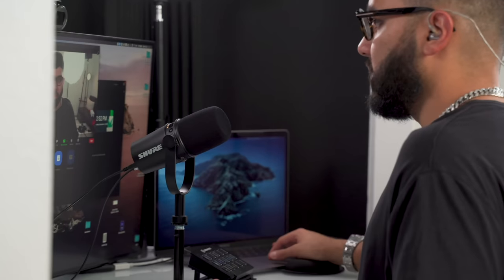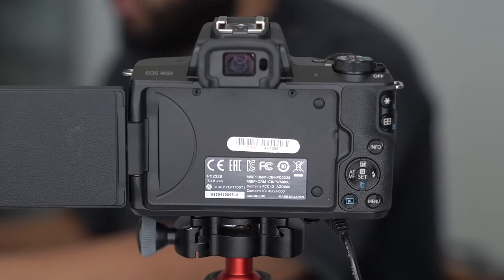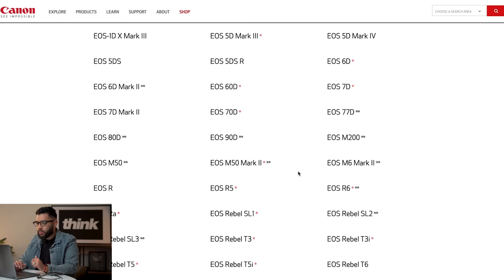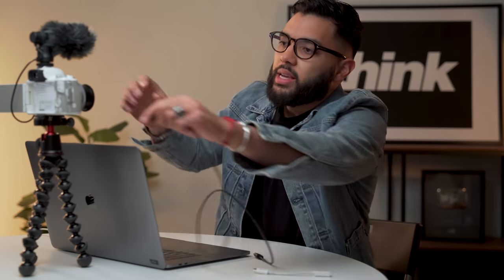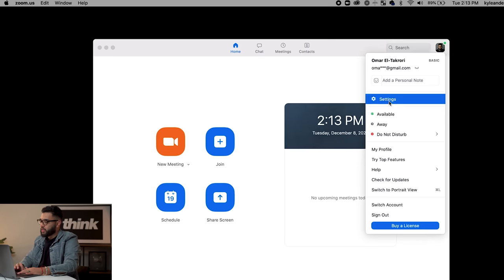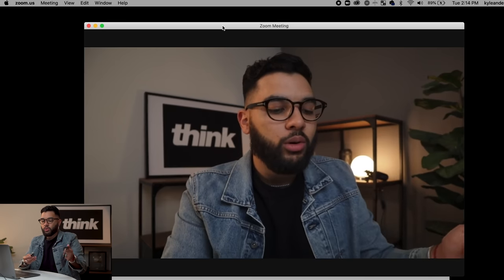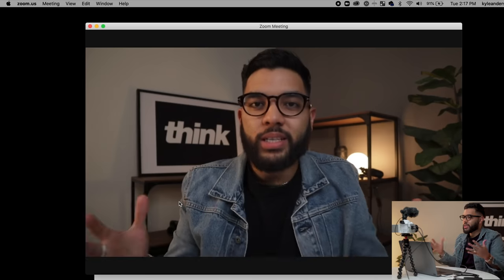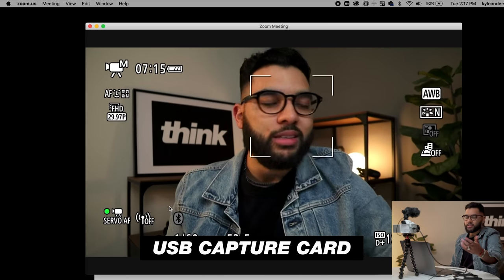How to use Canon EOS Camera as Webcam for Mac! (NEW Webcam Utility App Tutorial)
Learn how to connect a Canon DSLR or Mirrorless Camera as a webcam for FREE! Download the FREE Canon Webcam Utility App HERE ➡️

📒 Show Notes  📒

2️⃣ USB-C to USB Adapter

3️⃣ USB C to Micro USB Cable

4️⃣ (Clean HDMI Camera) Canon M50 MKII

5️⃣ $20 USB HDMI Capture Card

About:
In this video Omar from Think Media shows you how to connect a Canon Camera as a webcam for your mac computer. It's very easy to do with the Canon Webcam Utility App that is now out of beta for Mac. You can easily up your Zoom quality with this Canon Camera as a webcam tutorial.